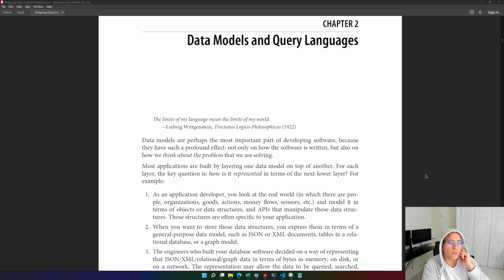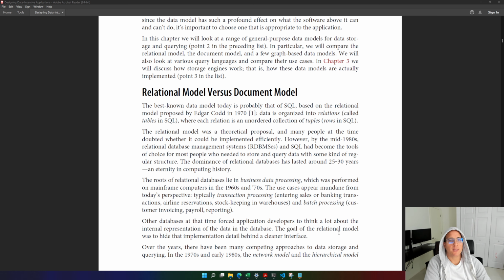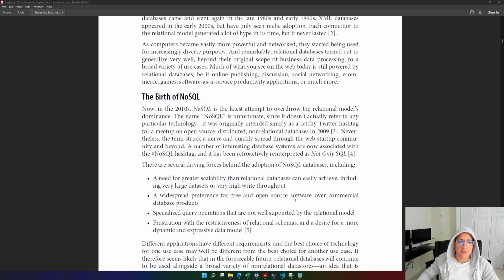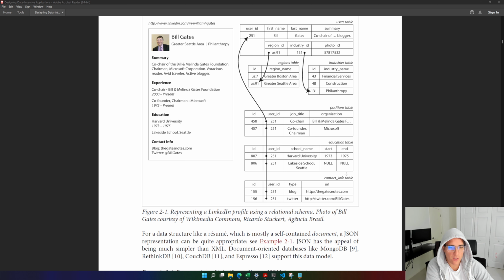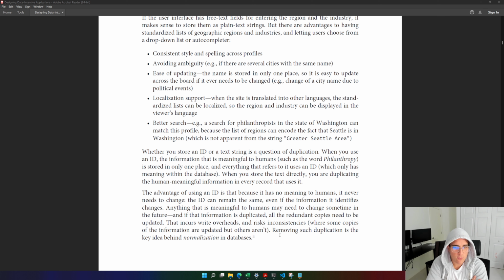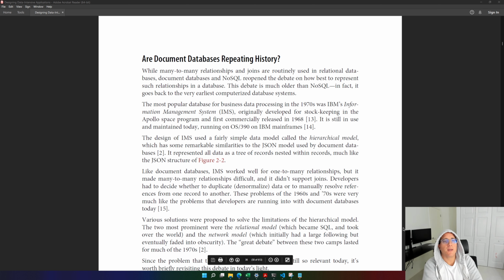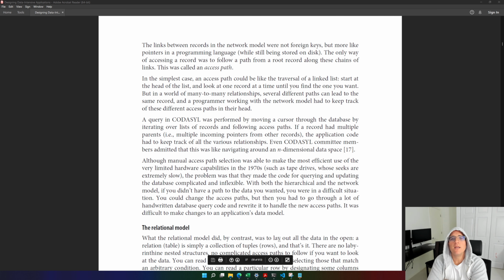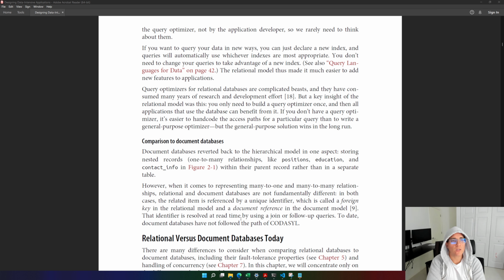Part 1 Chapter #2 Data Models And Query Languages 1